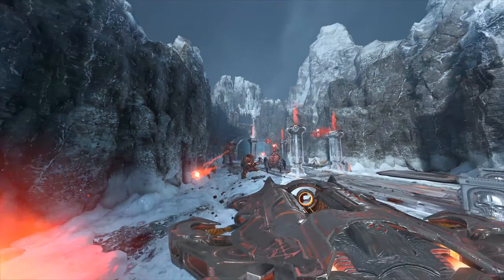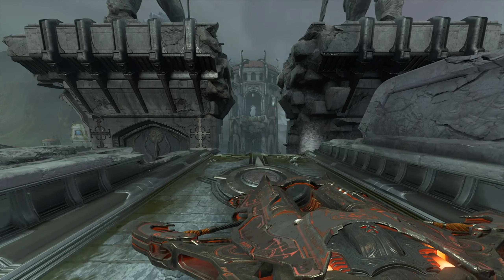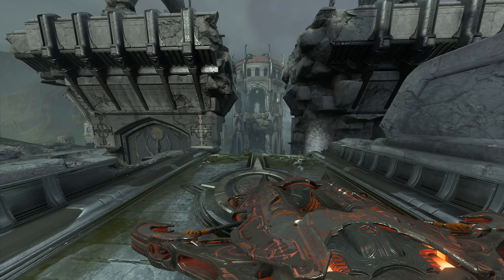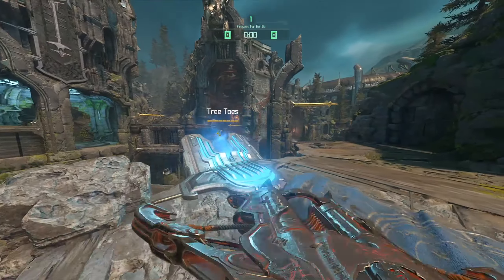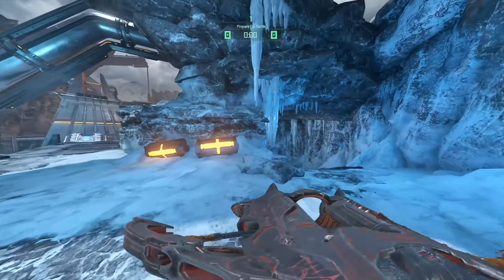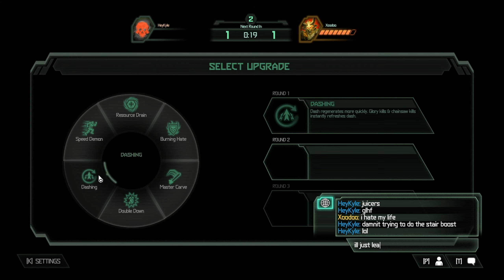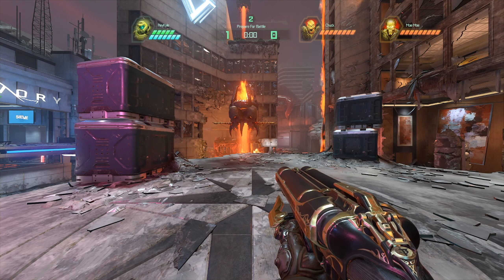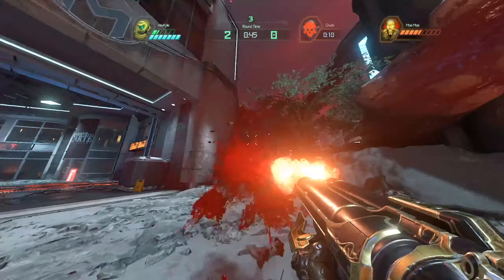DOOM Eternal Ballista Boosting & Slope Boosting Guide FOR DUMMIES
A simple guide for Ballista Boosting and Slope/Stair Boosts. We go over how to perform them and we showcase how to put them to use on all the Battlemode maps (besides Penance because it doesn't really have its own special tech) Hope this helps you in your quest to flying across maps in no time!

🌟 IMPORTANT LINKS 🌟